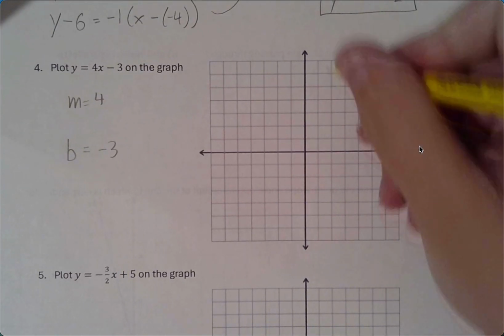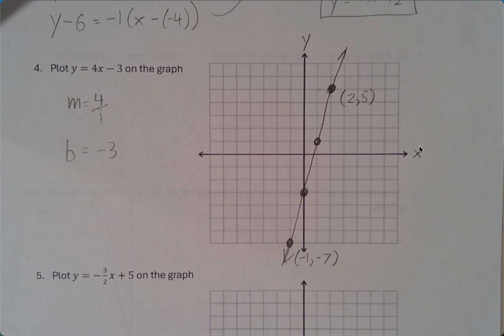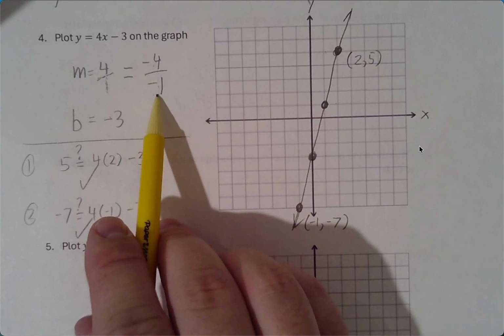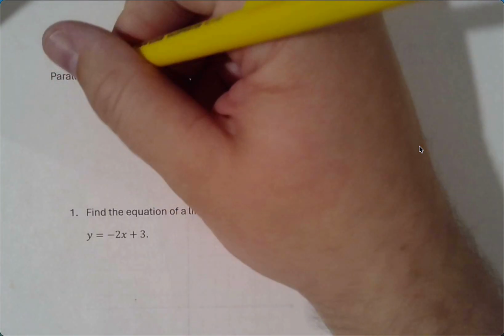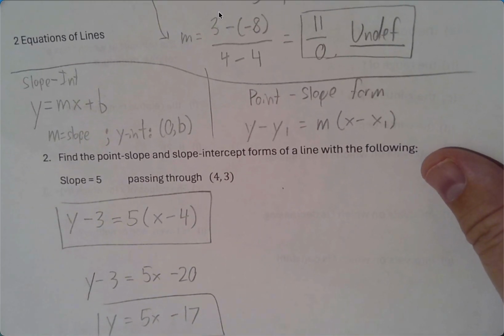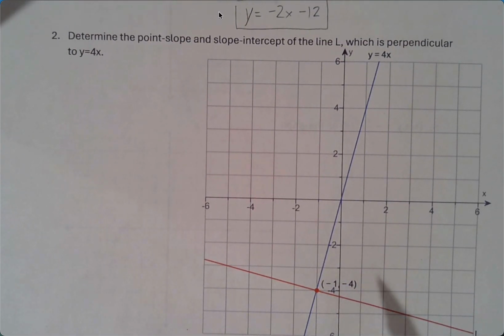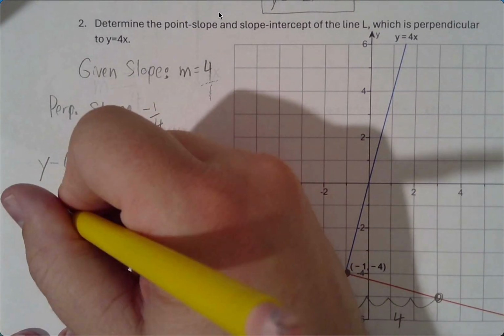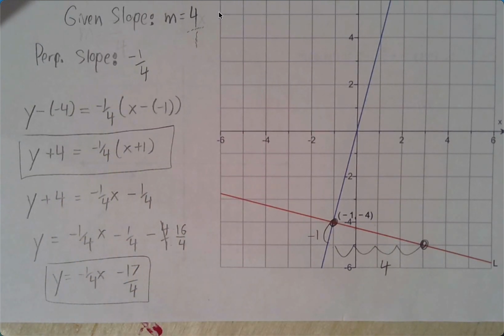MATH1213 Module 3: Chapter 2.3-2.4